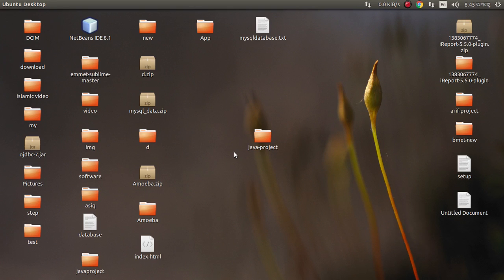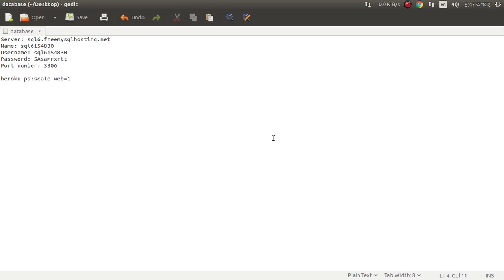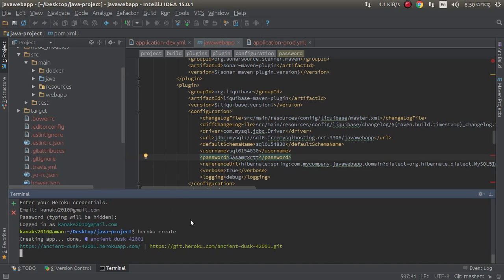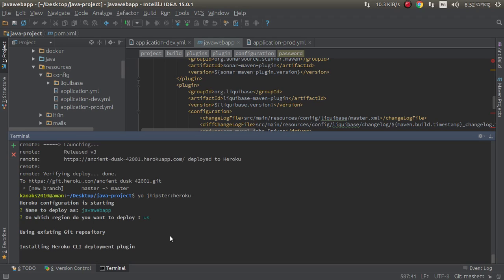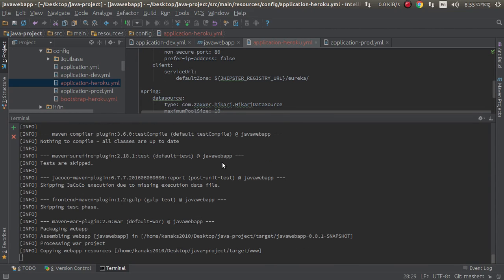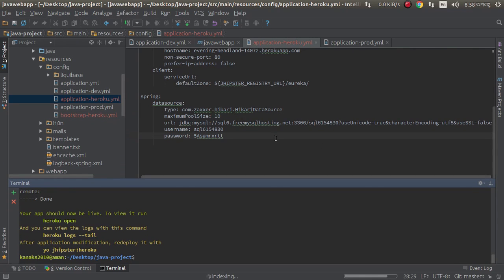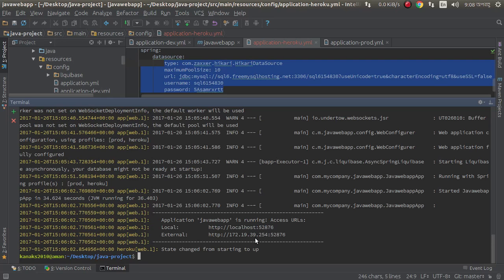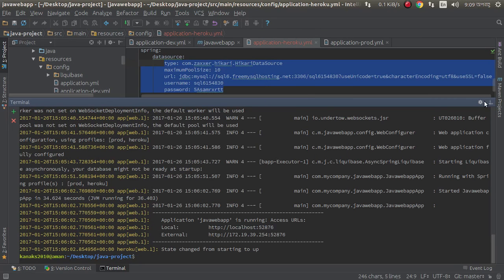how to deploy java web application in heroku | how to deploy java web application in cloud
Deploy the Java Web Application to Cloud . how to deploy java web application in heroku | how to deploy java web application in cloud. How to deploy java web application ( *.war file)
HOW TO DEPLOY A JAVA WEB SITE TO HEROKU APP CLOUD
Deploy your Java Application on Heroku Server free.
Deploy *.war file in server